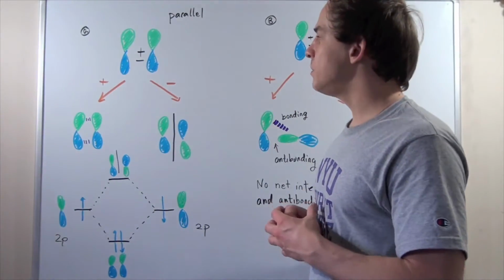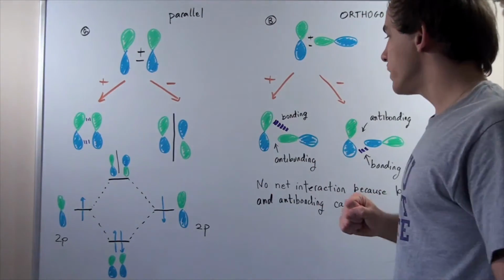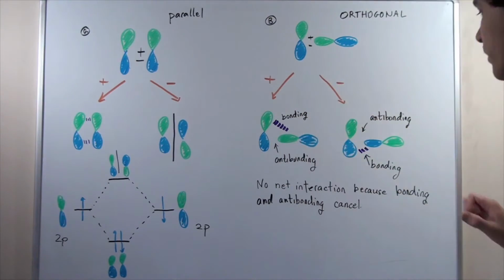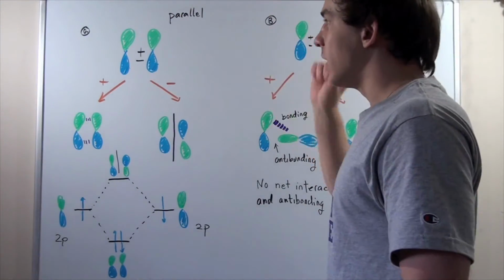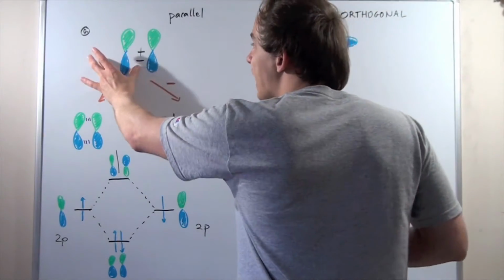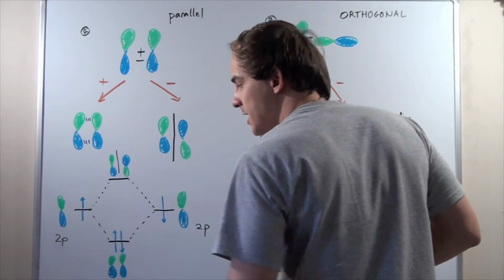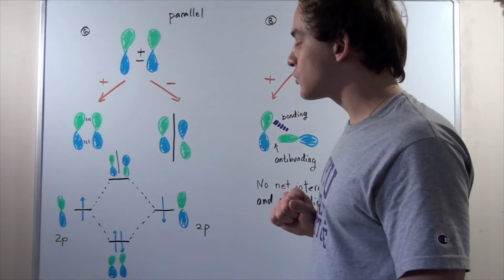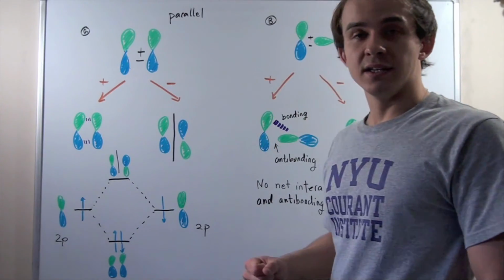Molecular Orbital Formation Example